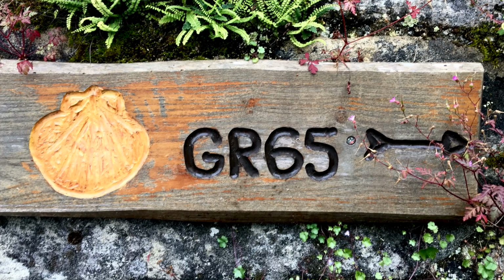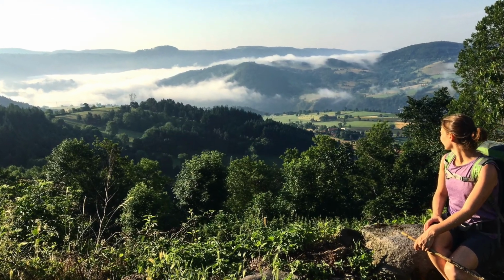Hello, I've missed you!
A small update on where I’ve been and where I’m going :)

A big thank you to all of my current patrons (and hello to new members!), your support continues to mean so much to me. And if you’re thinking about joining our group there… come on over! 😊 (Or, if a monthly amount doesn’t feel right, a café con leche ☕️ donation on PayPal is always appreciated!! @nadinewalks)